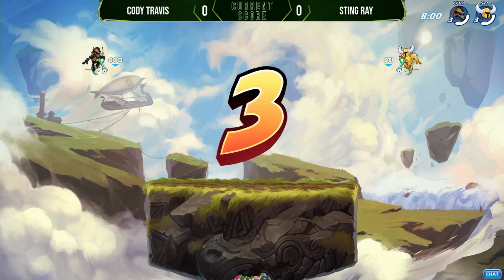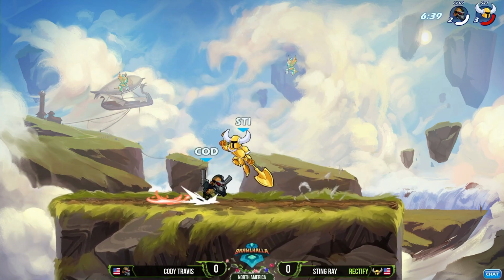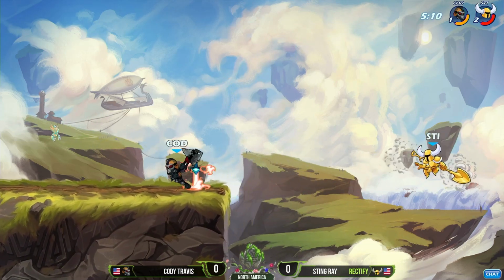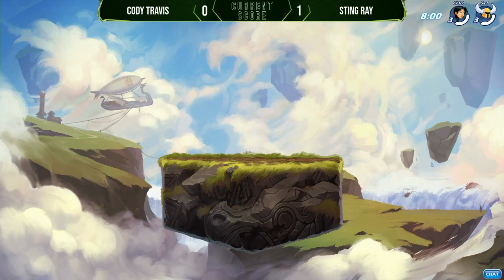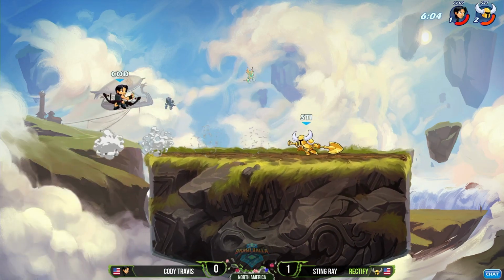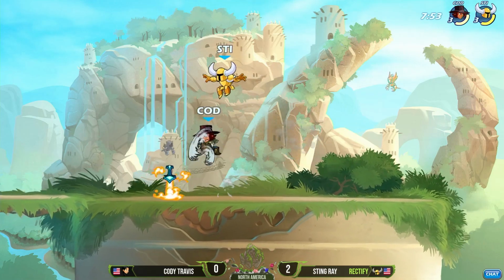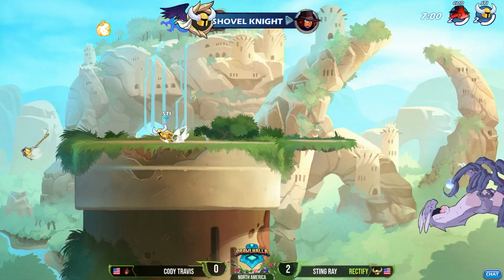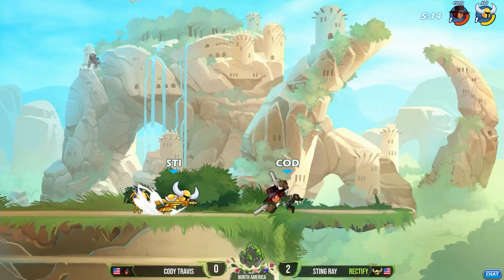Cody Travis vs Sting Ray - Loser's Quarter-Final - Spring Championship 2021 - NA 1v1